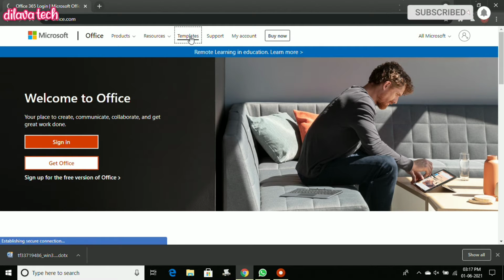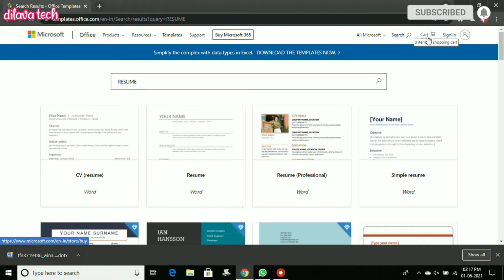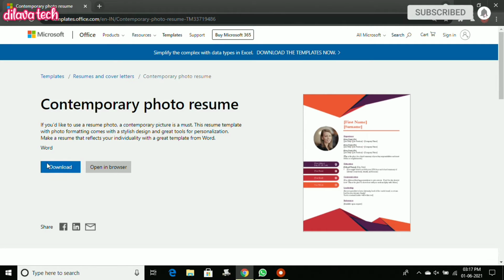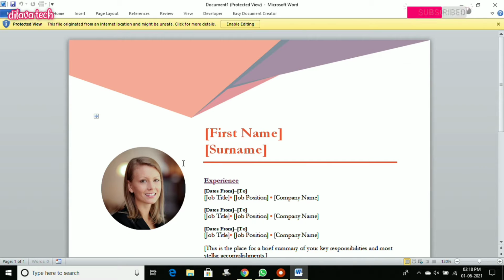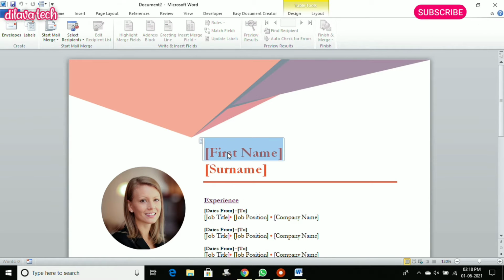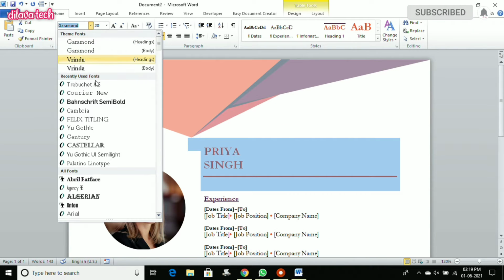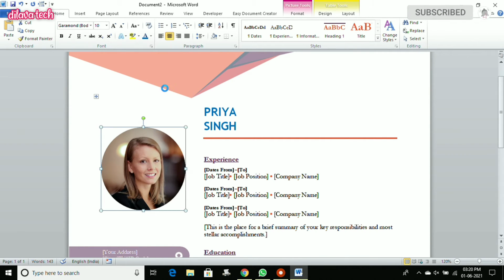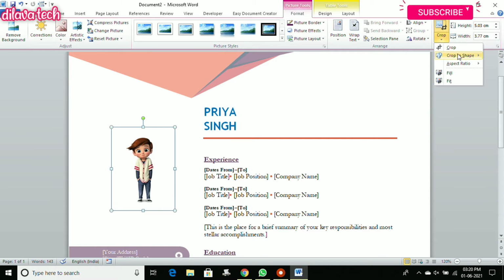How to Make a Professional Resume | Resume Templates | Make A CV | Make a Bio Data | Dilava Tech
How do I make my own resume?
How do you write a resume for the first time?
How do I write a simple resume?